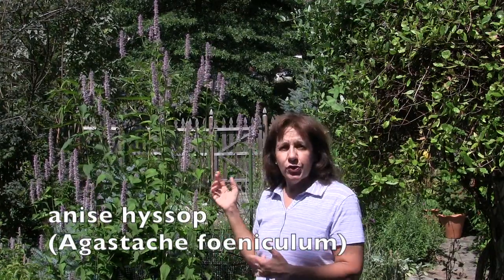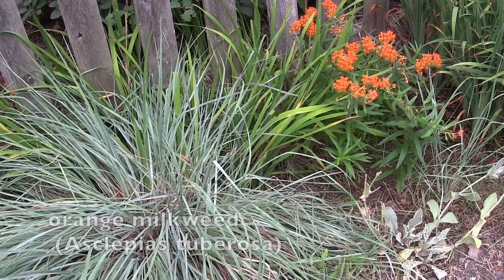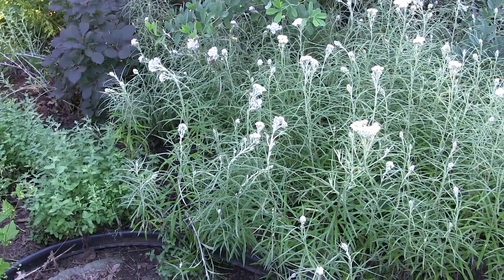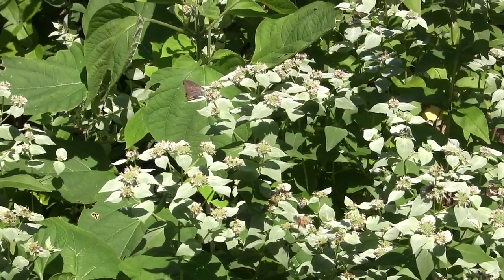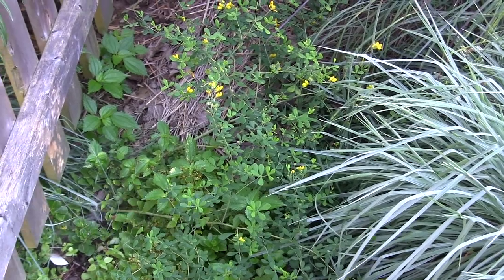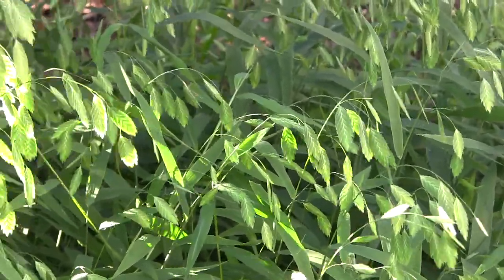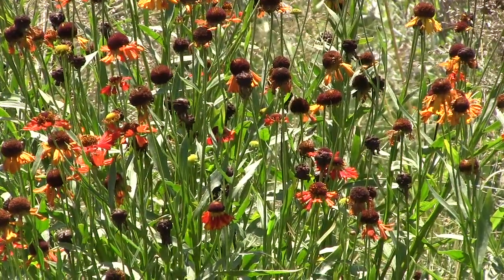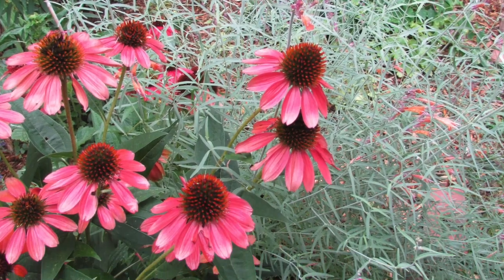Best northeast natives for blooms in July!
If you garden in the northeast, including the Mid-Atlantic states, this video will help you create a garden that still looks beautiful in July and attracts pollinators. Learn about northeast native plants that you can successfully grow, look good, and help create an eco-friendly, sustainable garden that offers habitat for bees, butterflies, and other pollinators. Some of the plants featured include phlox, mountain mint, milkweed, sneezeweed, beautyberry, hydrangea, senna, and many others. Follow along as you are inspired to design for July blooms that will bring beauty and life to our ecosystems.